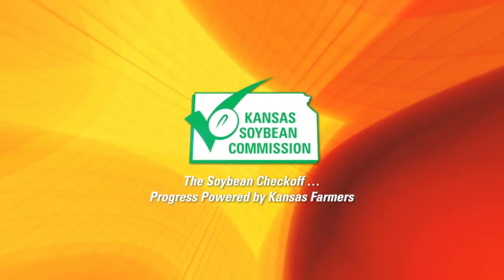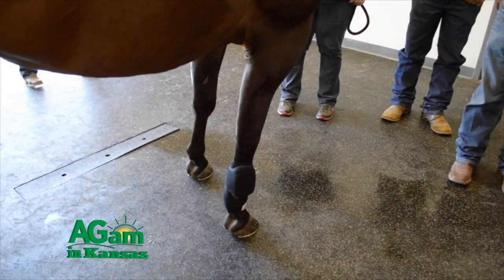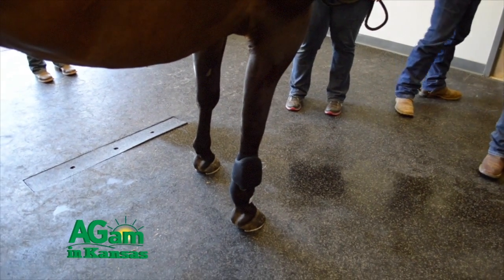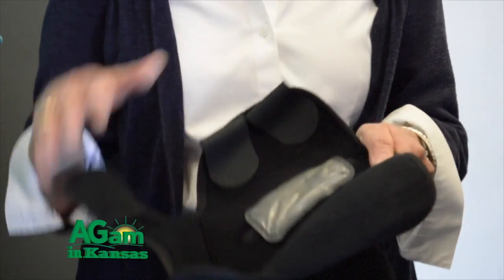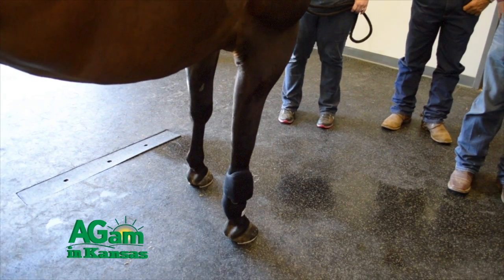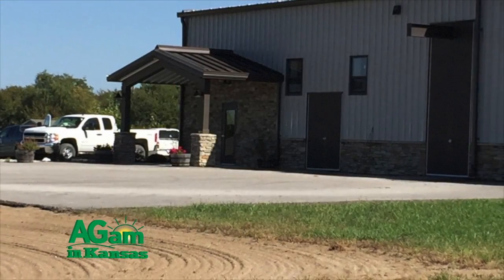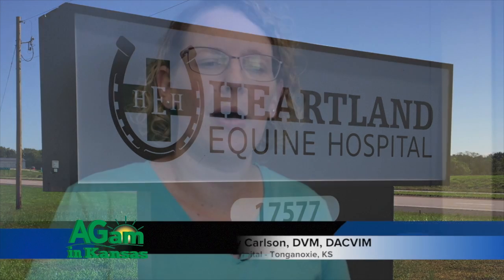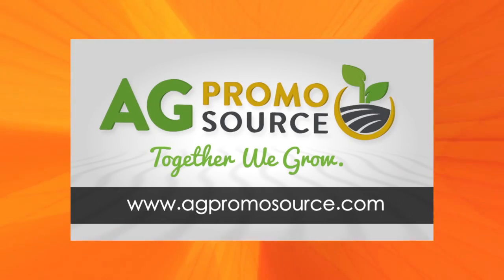AGam in Kansas - Vet Check Monitor for Horses - January 26, 2017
(Ernie Rodina) Hello, friends. I'm Ernie Rodina. Welcome to the Horsin’ Around segment of AGam in Kansas. I'm here with Sharon Caswell with PonyUp Technologies out of Dallas. I'm also out here with Dr. Kelly Gratny Carlson out of Heartland Equine Hospital, unbelievable place, so just really excited about this new diagnostic device that you’ve come up with. Tell our folks about it. (Sharon Caswell) The device is called Vet Check. It's a monitor that's not invasive that goes on horses. It's wireless and remote. It monitors full cardiac function, central blood pressure and respiration. (Ernie) Dr. Carlson with this being such a great referral hospital and everything, could have some opportunities with this? (Dr. Kelly Gratny Carlson) Definitely. I think this would be a wonderful product to be able to monitor horses, either colics or horses that are following up from surgery, to be able to continue monitoring especially since you can do blood pressure and those sorts of things, they tend to be tougher in the away course. (Ernie) It seems that the technology in equine health just keep raising the bar. Unbelievable stuff and you got to be really excited about this, Sharon, as far as what this is doing and the research you put behind it. (Sharon) It has been a long road. We're really excited because we are ready to go to market with this product now. (Ernie) Sharon, how does this device work? (Sharon) First of all, you're going to put it on the lower front leg on a horse. You're going to make sure that this bladder is sitting on the distal artery. It wraps, it's very simple to use, it's got Velcro, it wraps around the leg and then the device wraps over the front of the leg. The device itself is transmitting Bluetooth. As long as it's transmitting, it's going to connect to the monitor. (Ernie) What kind of information do you get from this Vet Check? (Sharon) You're going to get full cardiac function, central blood pressure, and respiration. (Ernie) Not only for the veterinarian community but also for the performance horses, this is going to take it to another level. (Sharon) Absolutely. Any horses that are being transported to shows and at the shows, this is a great device to have on your horse to make sure that it's healthy and ready to compete. (Ernie) To find out more about this product, what's the best way to get a hold of you and talk to you about your product? (Sharon) Definitely visit our (Ernie) Dr. Kelly, just a wonderful place you have and what an asset you are to the community, what you're doing here and everything. You do all kinds of surgeries here, you and your husband, Eric. (Dr. Carlson) That's correct. (Ernie) You might talk a little bit about your facility. (Dr. Carlson) Sure. Our facility is called Heartland Equine Hospital. We're situated in Tonganoxie, Kansas which is basically Kansas City, Kansas for those that aren't real familiar with this are. (Ernie) On the dot! On the dot! (Dr. Carlson) Pretty much. We're right near the junction of I-70 and I-435. We're pretty easy to get to. We are a multiple doctor practice and we do offer specialized care both in internal medicine and surgery. We are a full service hospital so colic surgery, structure repairs, all that sort of thing. We're staffed 24/7 so we can pretty much offer any service that you need. (Ernie) We appreciate everything that both of you do for the equine industry. We appreciate you tuning in to the Horsin’ Around segment on AGam in Kansas. I'm Ernie Rodina…until next time.